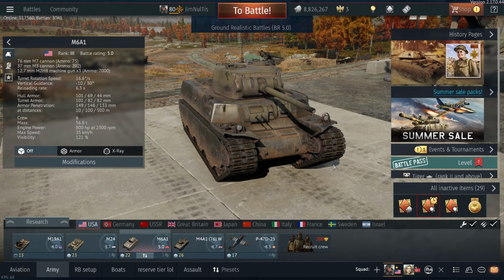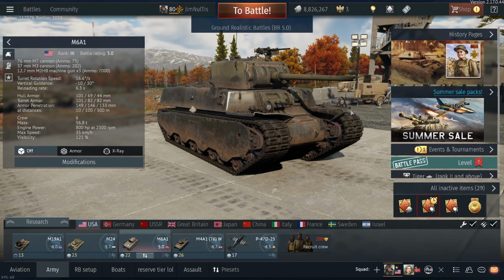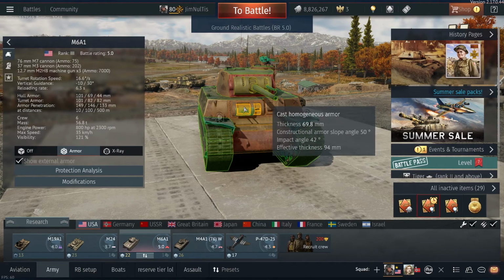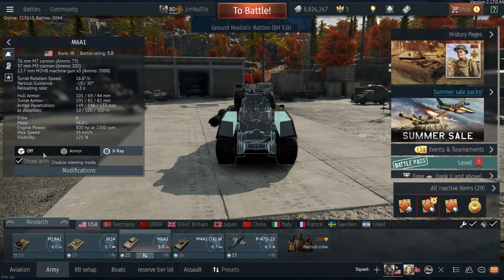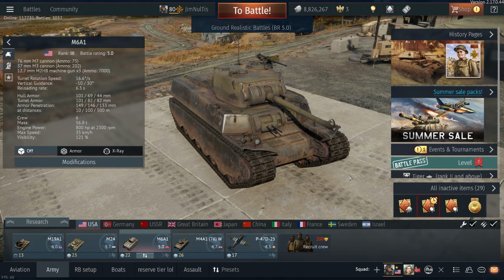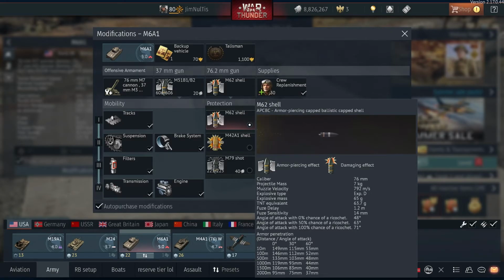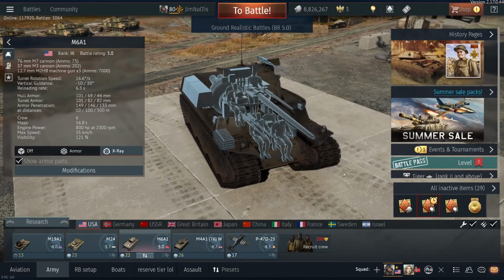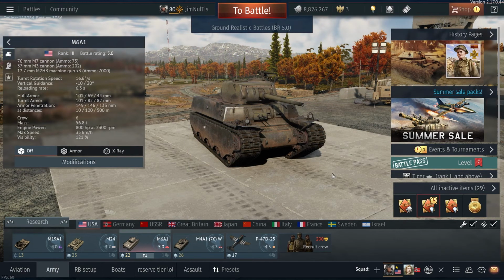War Thunder - M6A1 Heavy Tank Gameplay - This tank screams MURICA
I DO believe it does not have enough guns...

Come hang!

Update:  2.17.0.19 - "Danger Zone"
Steam Version:

Colonel Bogey March - U.S. Coast Guard Band
(I just realised the March is from the UK, but eh. Lots of marches/songs the US had came from the British. Heard of "Yankee Doodle"?)

Outro:
Still Alive - Portal (Music Box Version)